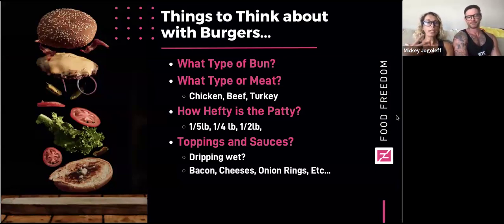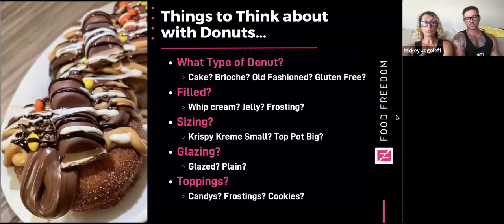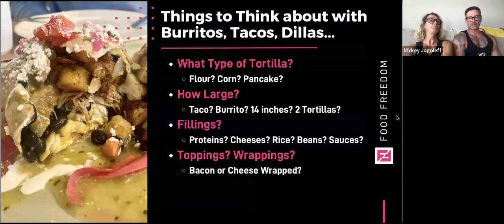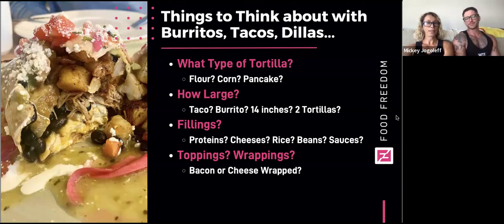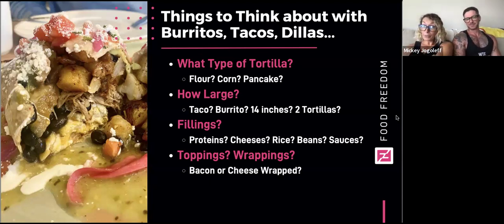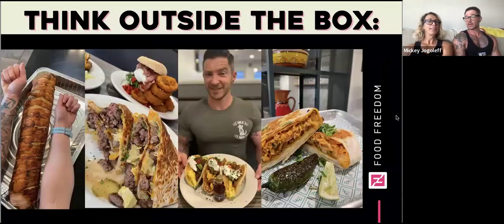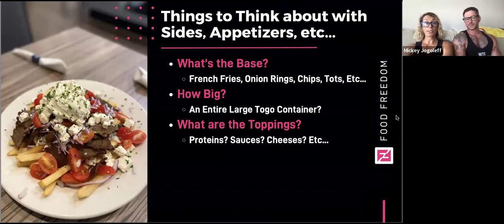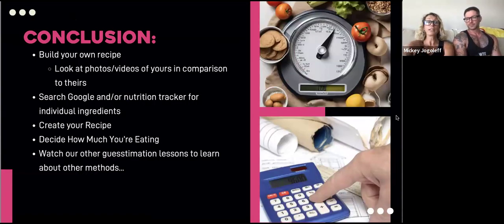You might not have thought of this when tracking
Part 2: Other Types of Things to Think About...

Using the Single Ingredient Method can be very helpful when you're ordering a crazy ass dish that probably no restaurant has or no one has created a recipe for it...

For instance, maybe you've seen some of the crazy food towers, burgers, loaded fries, etc... that we've eaten and wondered how the heck do you even guesstimate the calories in a dish like that?

The single ingredient method is a GREAT way to allow you to do this.

When using the single ingredient method its important to be comfortable with your eyeballs as your measuring stick.

Second don't be afraid to ask the restaurant particular questions about what is in the foods and even particular servings of the food. Depending on the type of restaurant, many owners have some type of idea of their typical servings to help with with food costs and ordering supplies.

Instagram, Tik Tok, Etc.. are GREAT resources to utilize for serving and size references as well, because a lot of restaurants have started posting videos making the crazy dishes, so it helps to give you an idea of what and how much is inside of the food!

There are multiple ways in which you can use this method to guesstimate a dish. Let's say you're going to eat a plate full of loaded fries, but you're probably not going to eat the entire plate.

One helpful way to guesstimate would be to do a guesstimation for the entire dish first by essentially creating either a meal or recipe in your nutrition tracker.

Once you've decided how many calories the dish has, you can then either plan how much of the dish you're going to eat ahead of time or go and enjoy the dish then input how much you thought you ate of that dish.

For instance, you guesstimate that the entire dish is 3,000 calories and you probably ate 1/3 of it. So you could then log that you ate .333 servings of the dish or about 1,000 calories of the dish.

When guesstimating the entire dish, if you've saved it as a recipe, meal and/or food entry you can utilize it for future reference if you decide to eat it again or have something similar.

Another option is just guesstimating the portion that you ate versus the entire dish.

For instance, if you got a stack of three pancakes, but only ate one pancake you could log a guesstimation for a single pancake.

The single ingredient method is also a method that compliments some of the other guesstimation methods essentially creating a combination method.